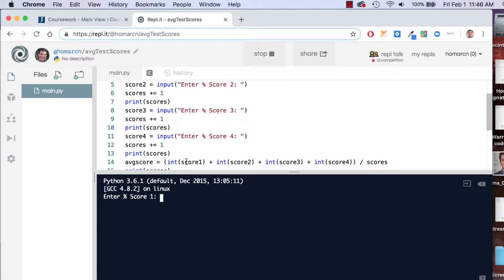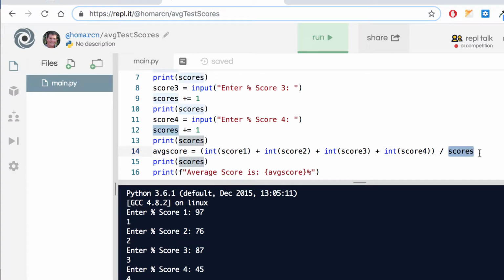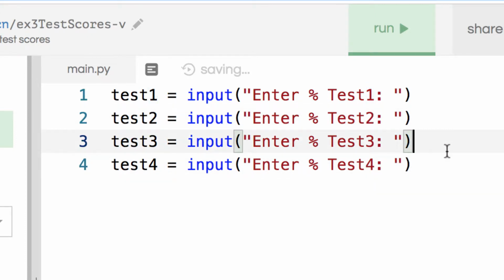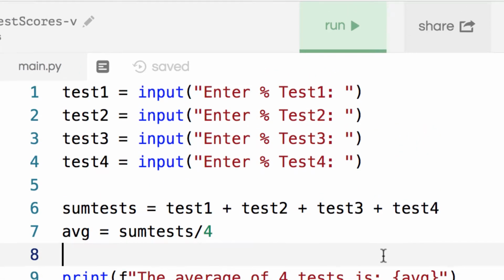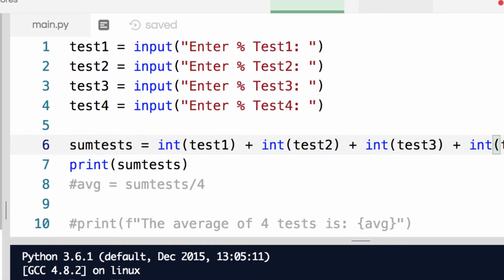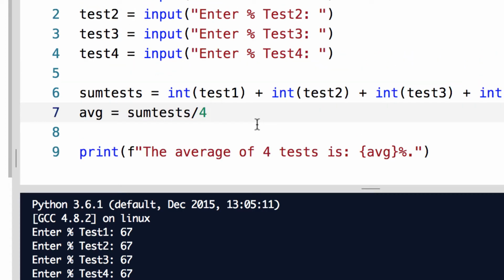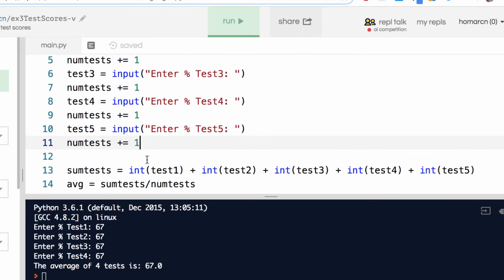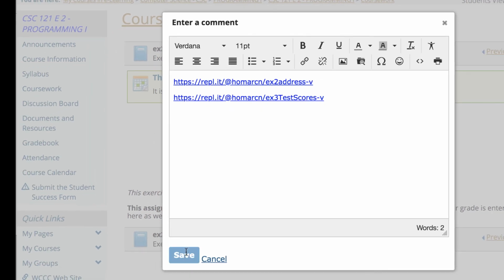csc121-ex3-avgTestScores_pt1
Part 1 - Assigning variables to input() strings
and adding up and averaging the amounts provided and printing result.